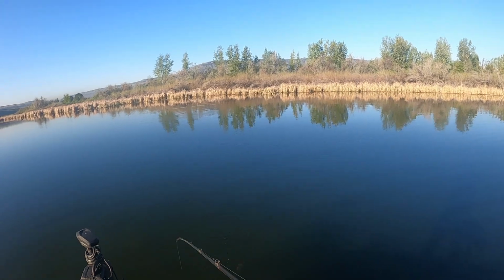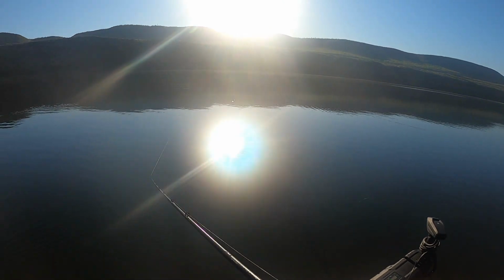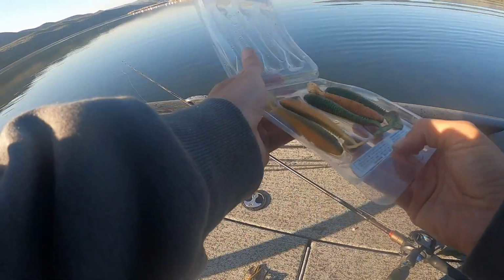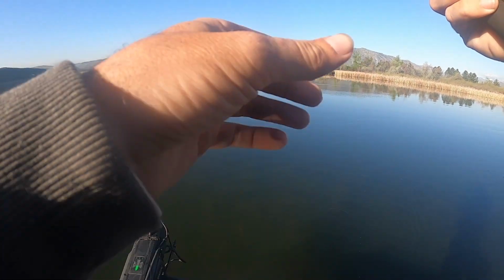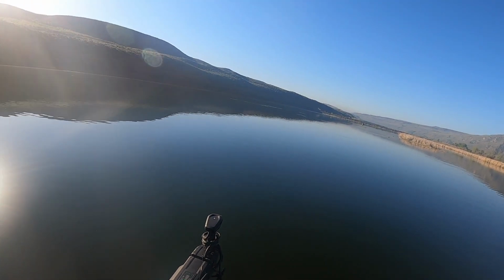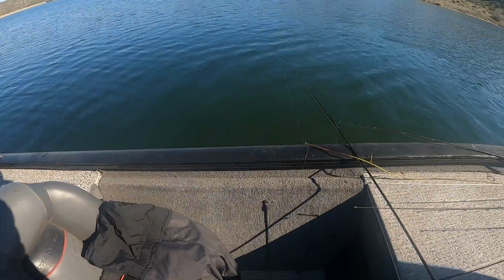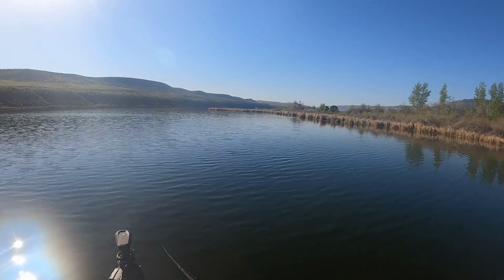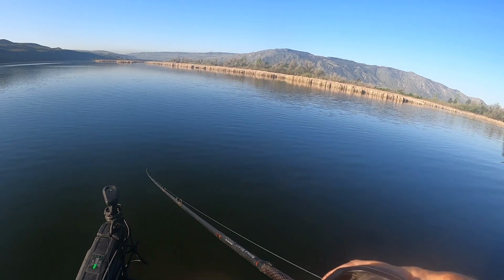Swim Jig tips for catching BIG Bass - PNW - Just me talking jigs while I'm catching big Largemouth